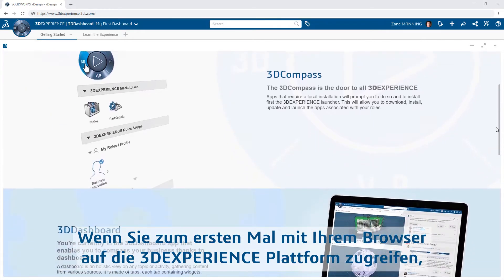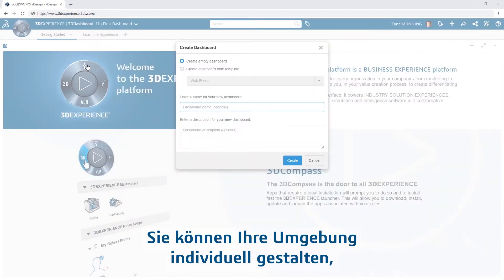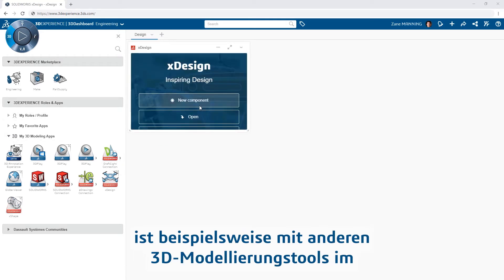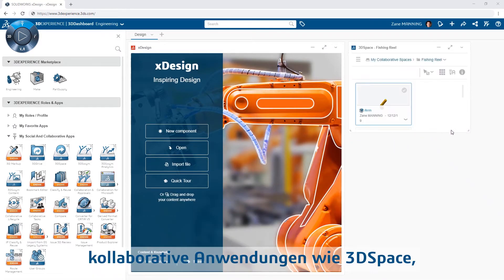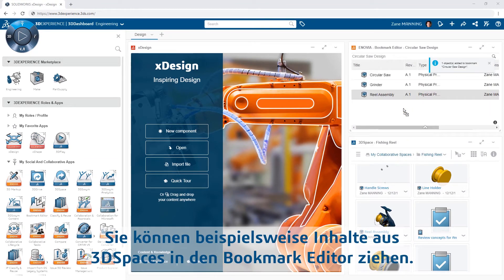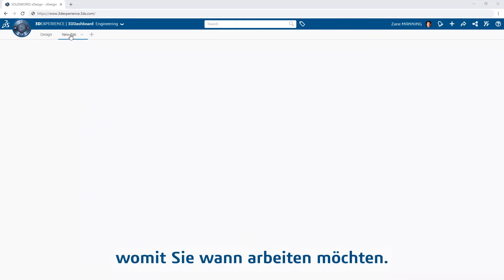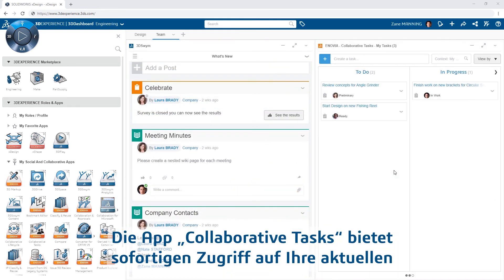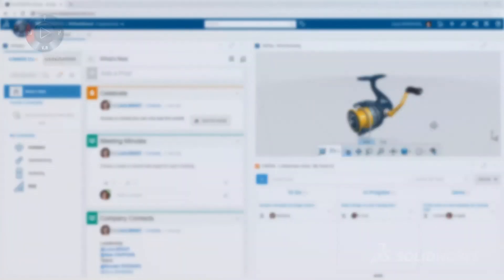3DEXPERIENCE Plattform: Erste Schritte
In diesem Video dreht sich alles um den Einstieg in die 3DEXPERIENCE Plattform mit ersten Schritten zu deren Nutzung. Erfahren Sie mehr über die individuelle Einrichtung Ihrer Arbeitsumgebung auf der 3DEXPERIENCE Plattform. Die cloudbasierte Plattform bietet die Möglichkeit fachübergreifender Zusammenarbeit bei der Produktentwicklung – zu jeder Zeit, von jedem Ort und auf jedem Gerät.